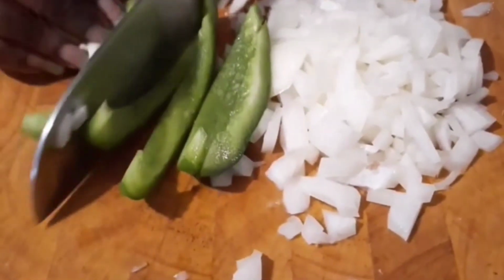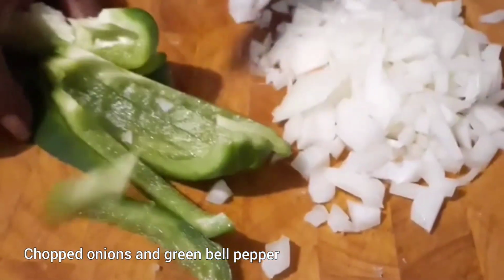Pork Chops w/Orange Marmalade Gravy | Cook With Me | Life As Daphne Oh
Seared Pork Chops with Orange Marmalade Gravy

This is my mama's simple recipe seared pork chops with orange marmalade gravy. There's only a few ingredients listed below; however, you can add or take away as you like. I hope y'all enjoy!

Ingredients for the seared pork chops with orange marmalade gravy :
Pork chops
Yellow onion
Green bell pepper
Black pepper
Salt
Butter
Olive oil
Orange Marmalade
Instant coffee
Browning seasoning
Chicken stock
Garlic powder
Flour (for gravy and breader)

*This made about 6 servings*